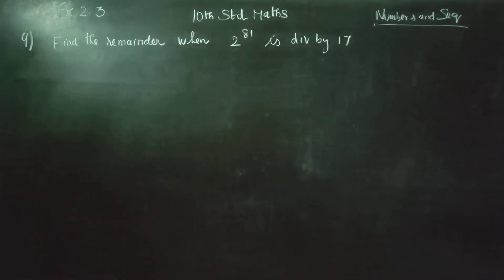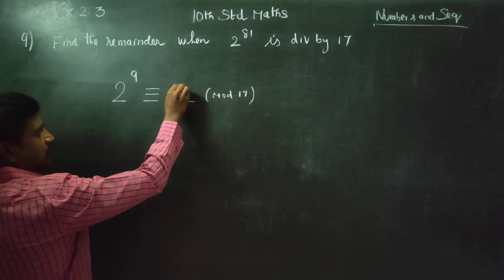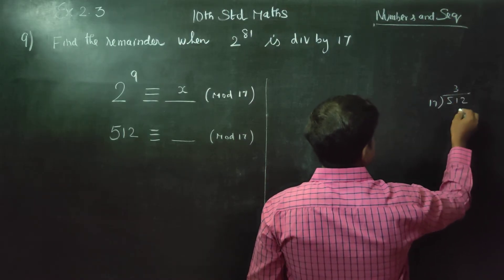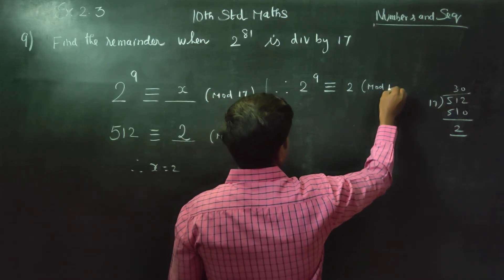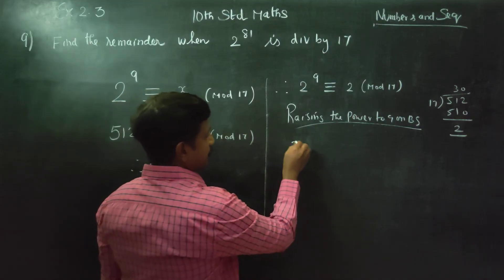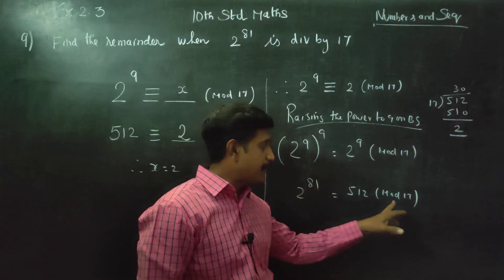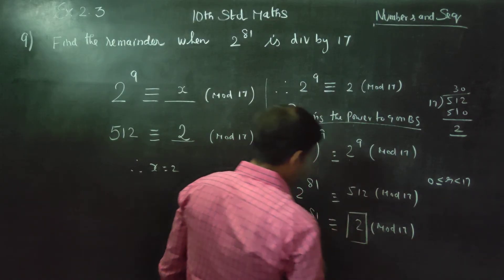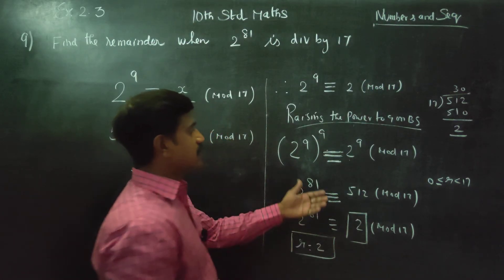10th Std Maths Ex.2.3(9) Find the remainder when 2 ^ 81 is divided by 17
X STD MATHEMATICS

CHAPTER 2
EX NO: 2.3